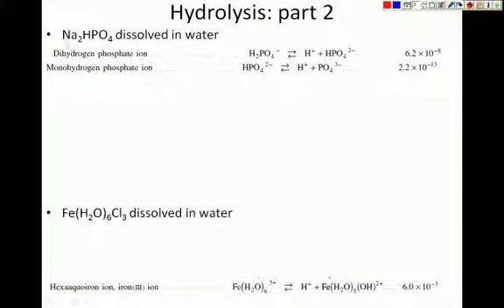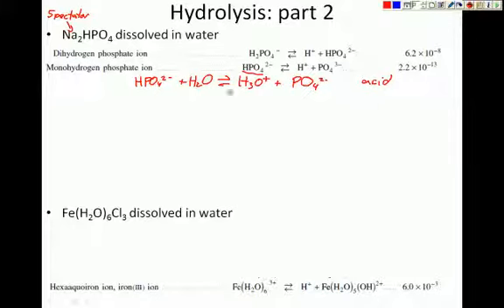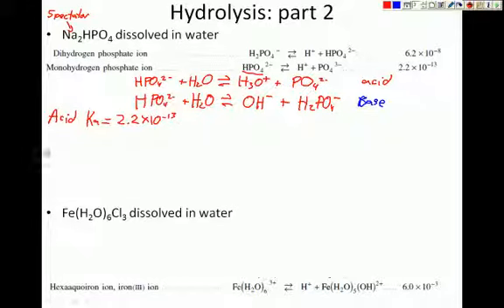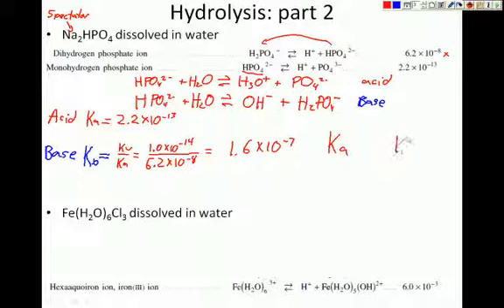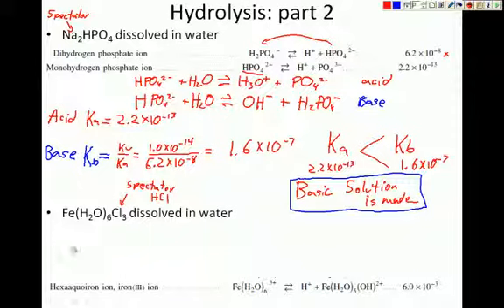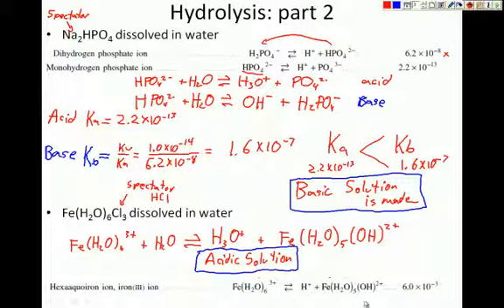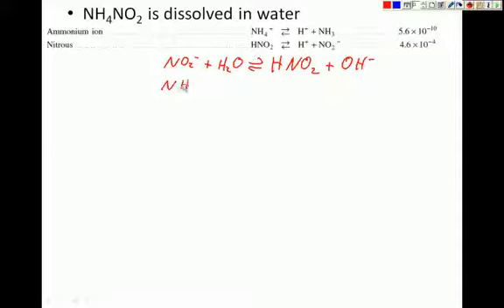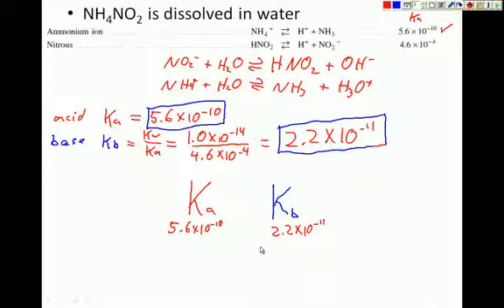Chem12 BC Unit 4 14